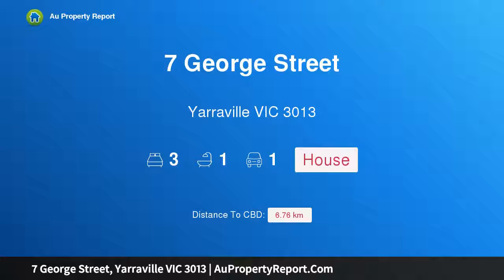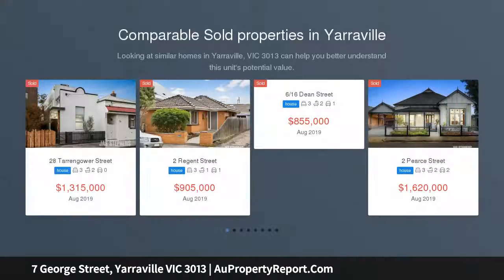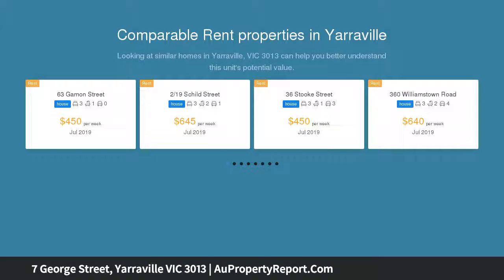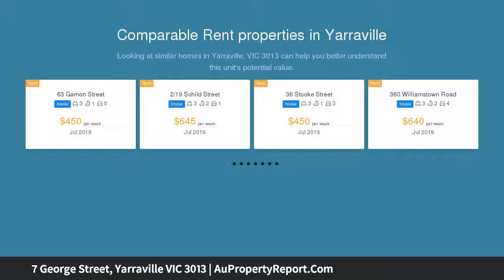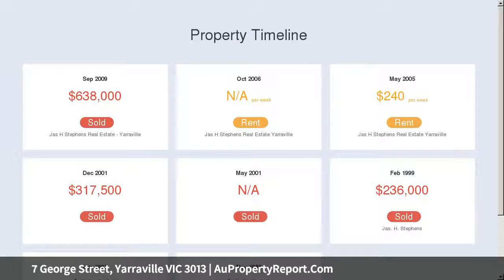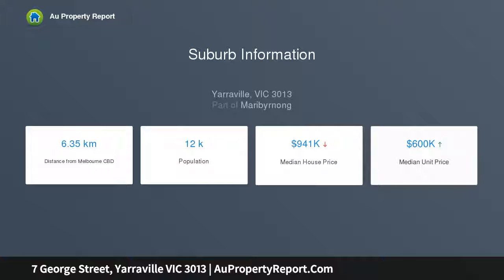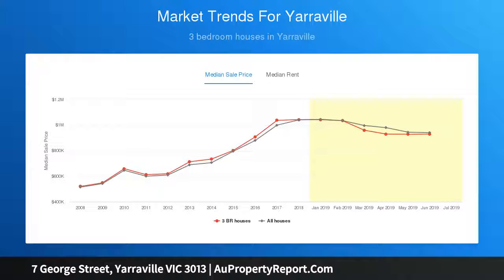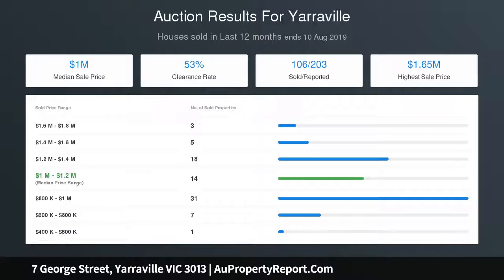7 George Street, Yarraville VIC 3013 | AuPropertyReport.Com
7 George Street, Yarraville VIC 3013
Property Type: house
Bedrooms: 3
Bathrooms: 3
Car Space: 1
Exceptional in Every Respect